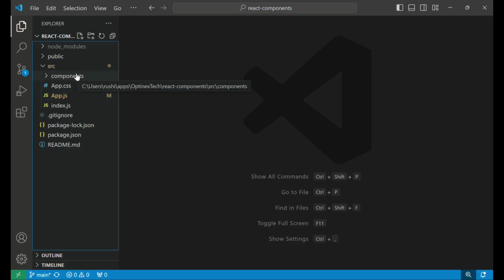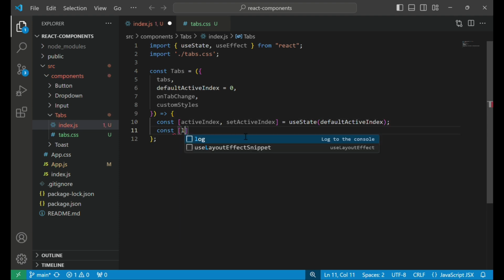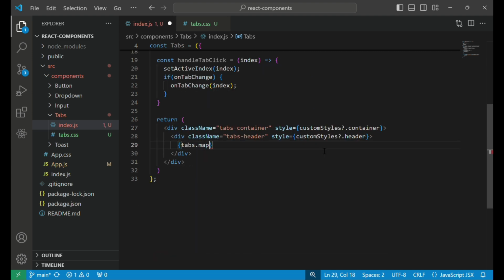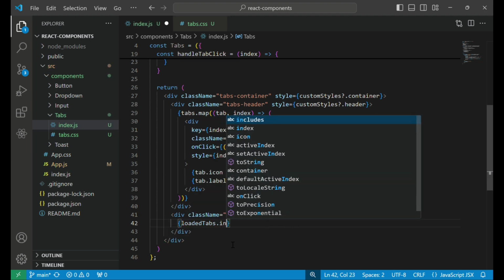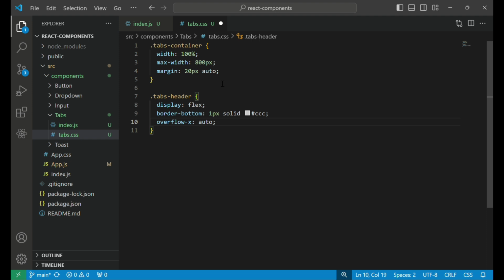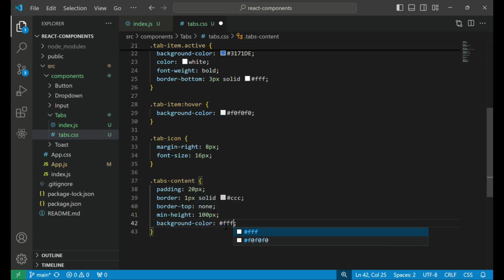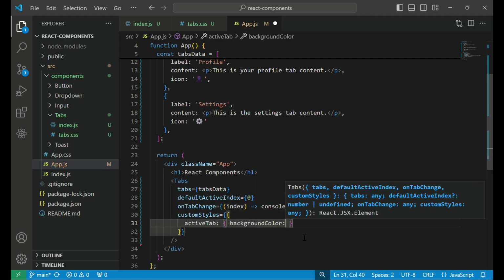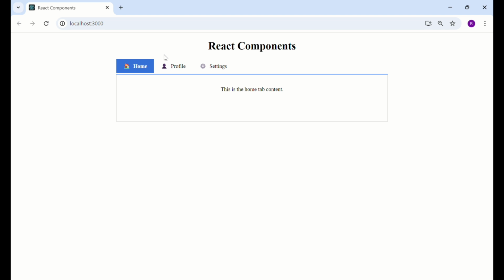Create a Fully Dynamic & Reusable Tabs Component in React | Step-by-Step Guide with Demo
Learn how to build a fully dynamic and reusable Tabs component in React from scratch! This tutorial walks you through the entire process, from setting up the component structure to adding features like dynamic content loading, tab closing functionality, and custom styling. Perfect for developers looking to create flexible and responsive UI components in their React applications.

In this step-by-step guide, we'll cover:
1) Building a Tabs component in React
2) Adding icons and dynamic content loading
3) Making tabs closable and responsive
4) Customizing the tab styles and functionality

Watch the full demo in action and integrate this reusable component into your own projects!